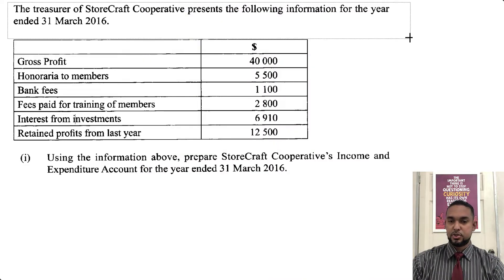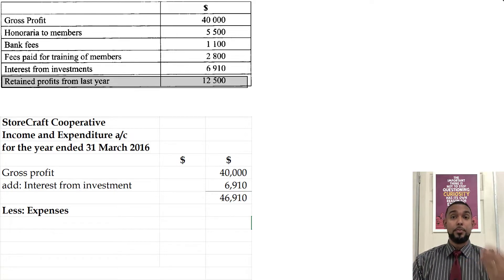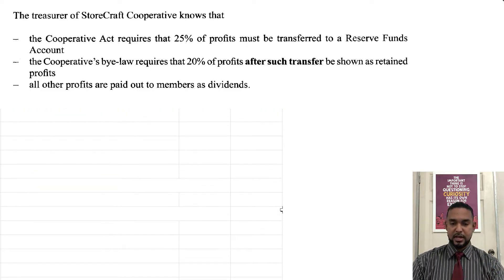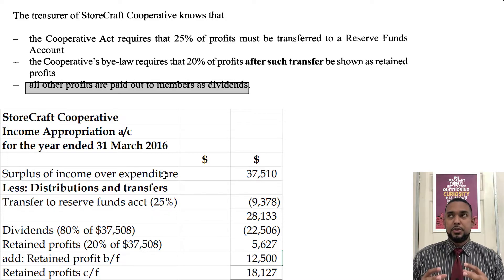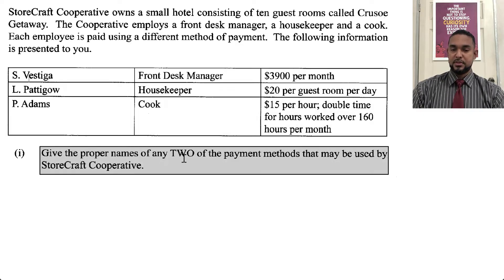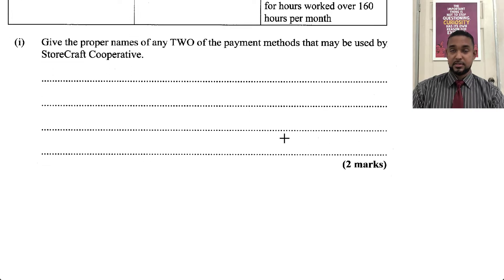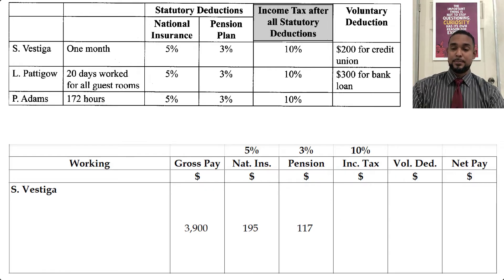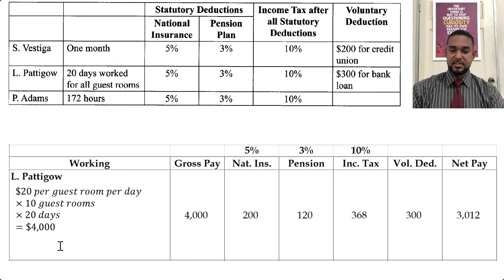PoA - May 2017 P2 Q5 - Solution | Cooperatives | Payroll | Employees' Pay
Remember...

A
Different
Ap proach
To it

Much love!